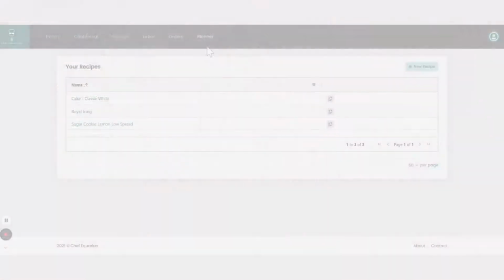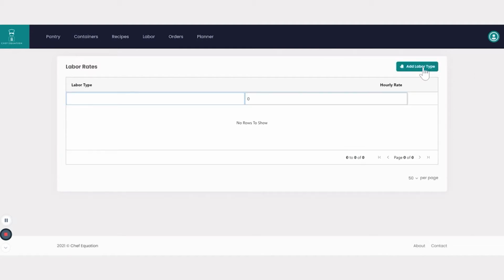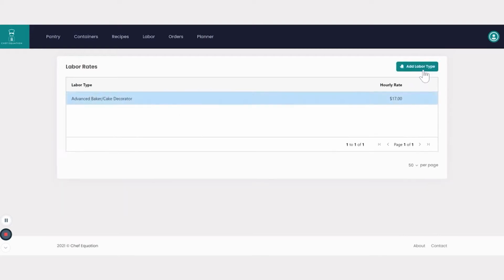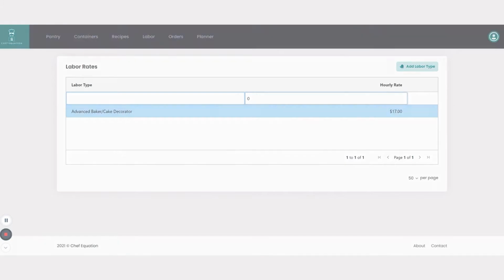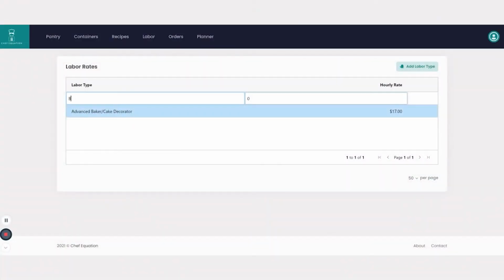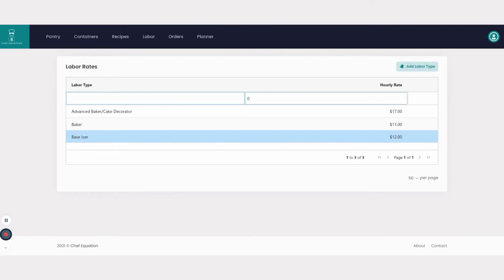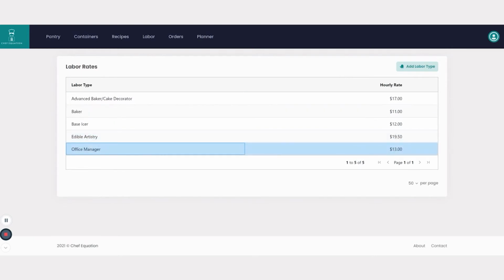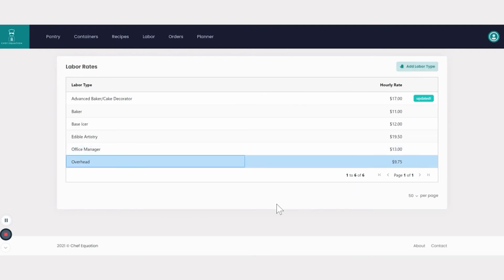How do I Price My Cakes & Cookies? Chef Equation Adds Your Costs and Your Worth and Overhead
When deciding how to price your cakes, cupcakes, and cookies, are you including your worth?  Your time and labor?  Your expertise?  It's so much more than a bag of groceries, isn't it?  Chef Equation™ will help you include your salary, as well as your overhead expenses (rent, utilities, etc), by allowing you to pull those figures right into your quote sheets.  And, no, your customers won't necessarily see this.  It's there to help YOU see your true costs and KNOW your real worth and value in this industry. :)

Have you heard about our new Business App?  Chef Equation helps you streamline your business, keeps track of your recipes, calculates your recipe costs, provides instant and accurate quotes, builds weekly prep lists and batter batch recipes card for faster prep bake and mix days, and even provides a shopping list!  How do you get in?  to start your free 30 day trial!

Local to Little Rock, Arkansas? We have a beautiful store front and sell all things related to the craft of baking at 9807 W. Markham St., Little Rock, AR 72205. And in the back is our dedicated classroom...just waiting for you.